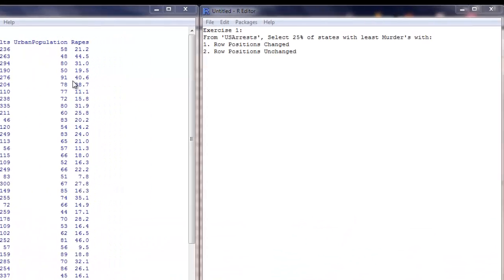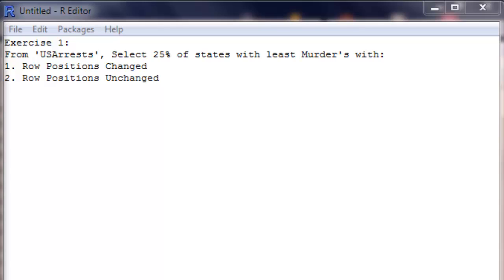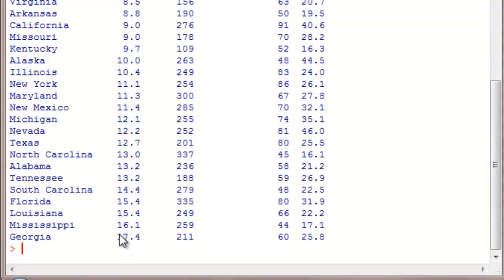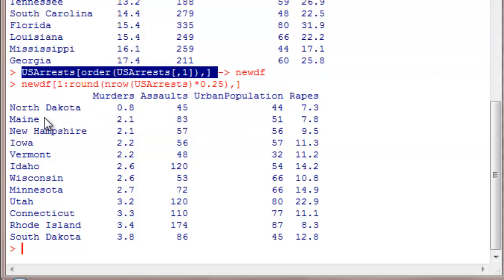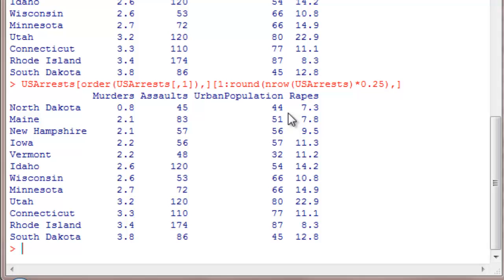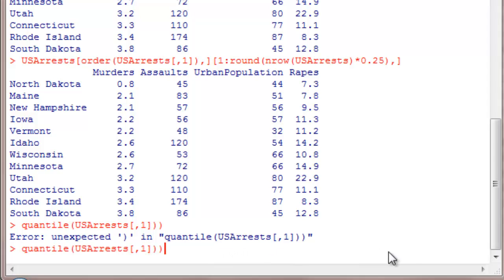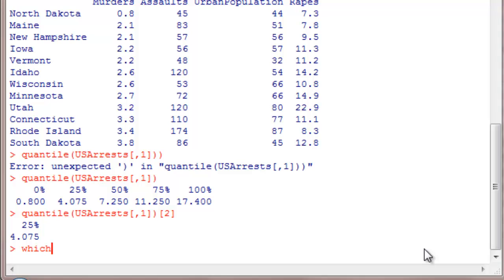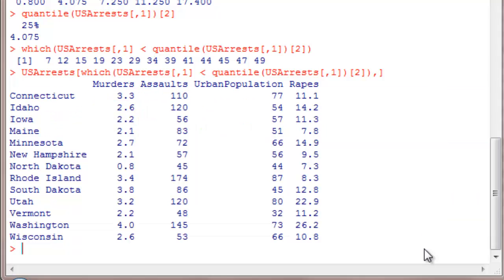R Tutorial 29: Practice exercise 1 (with solution)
R Tutorial 29: Practice exercise 1

for more extensive set of user friendly practice exercises (with solutions)

The software that is used for data mining / machine learning / data science / statistical computing / business analytics and mathematical problem solving.

R Programming Practice Exercise 1. Relating to data frames and sorting. This is the first exercise, more will be added in coming videos.

A Channel dedicated to R Programming - The language of Data Science. We notice people learning the language in parts, so the initial lectures are dedicated to teach the language to aspiring Data Science Professionals, in a structured fashion so that you learn the language completely and be able to appreciate the inherent brilliance of the language and be able to contribute back to the community.

To get a brief idea of what areas the language can be applied, check out the taskviews in the following

This latest R Programming Course for Data Science is most suitable for Non-Programmer statisticians and Newbies who want to become the most coveted Data science professional that organizations are looking for.